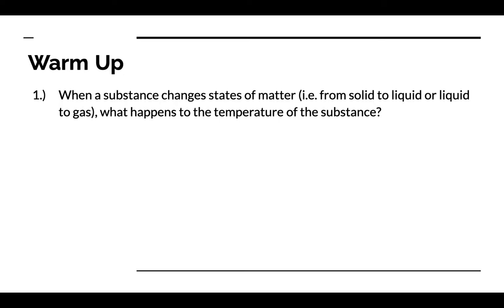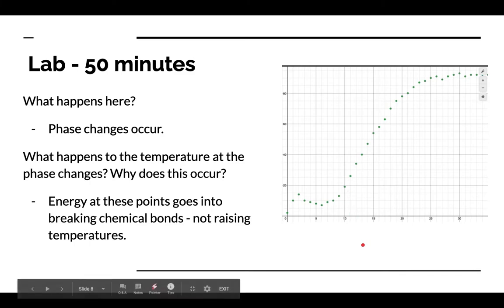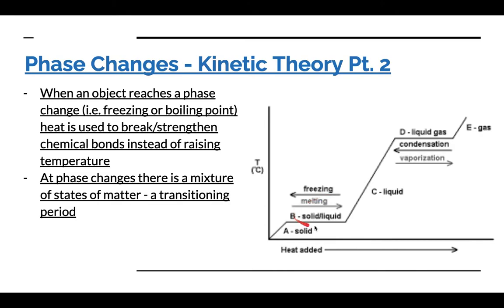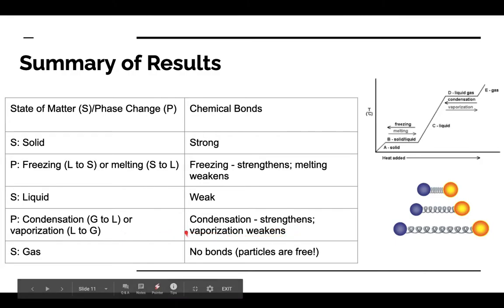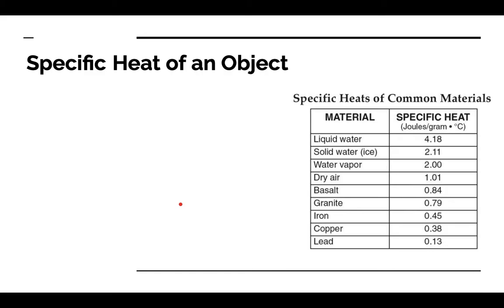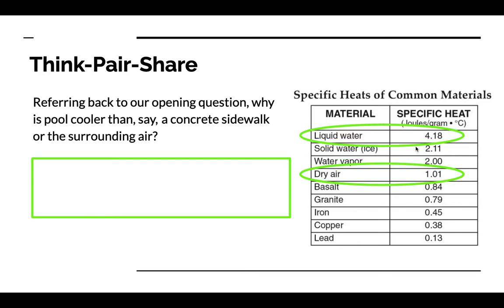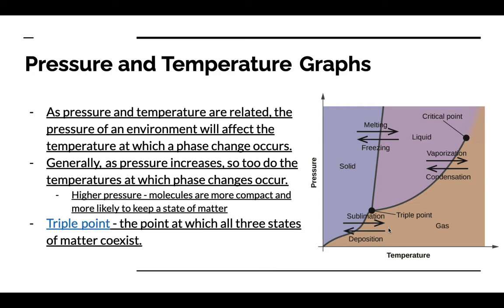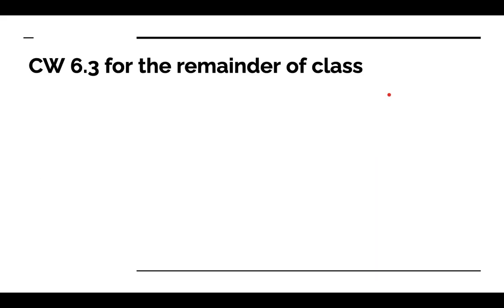6 3 States of Matter